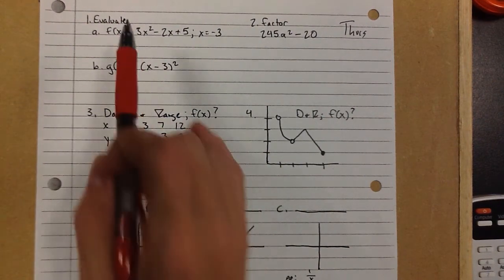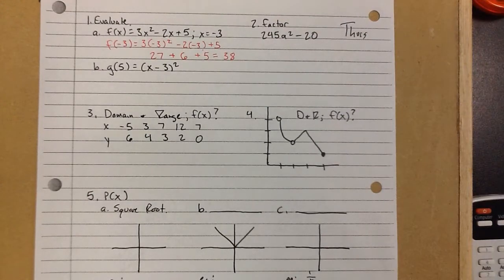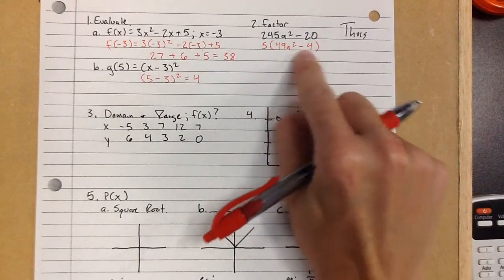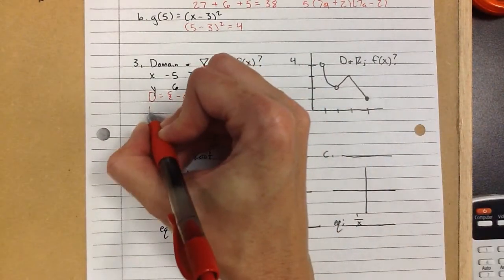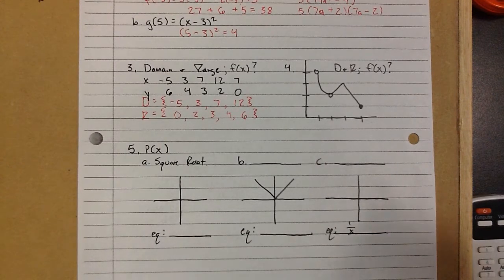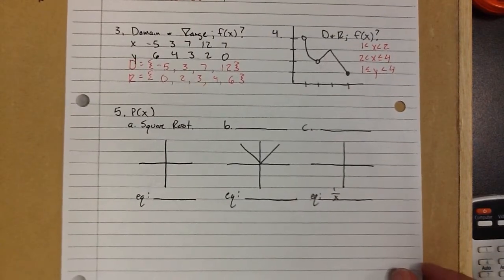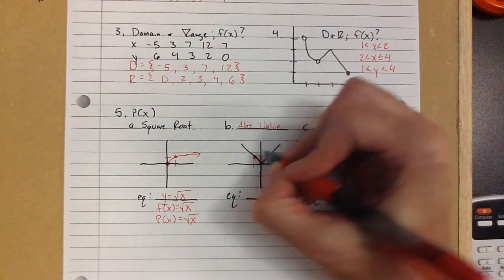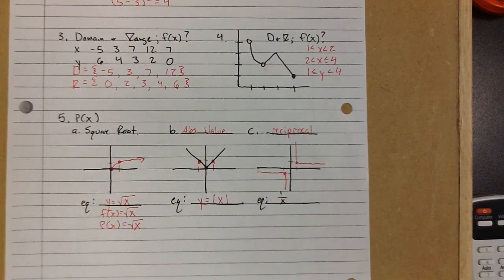Partial Test Review-3